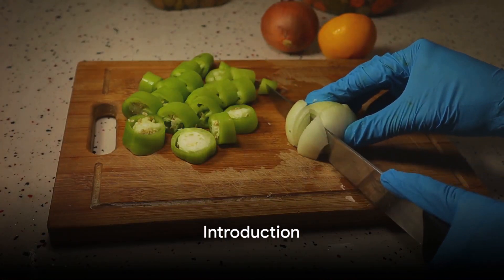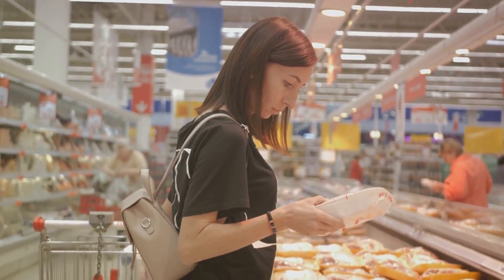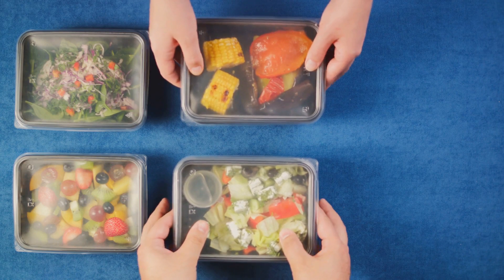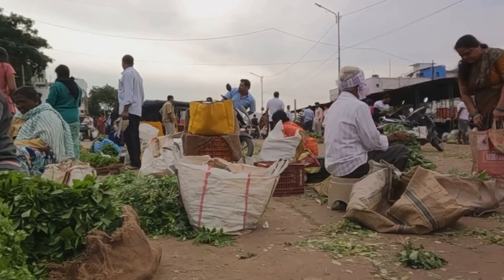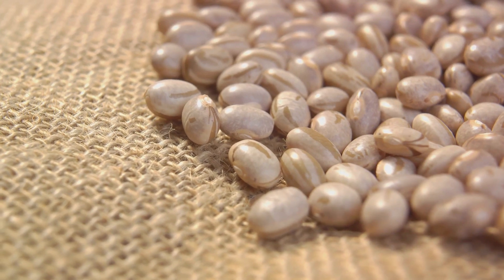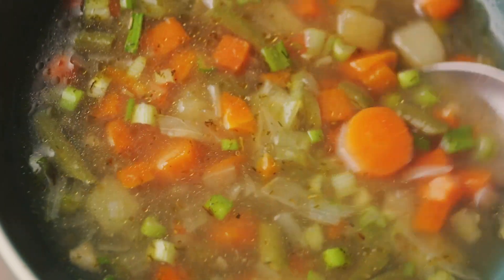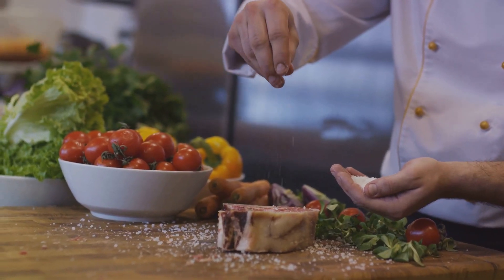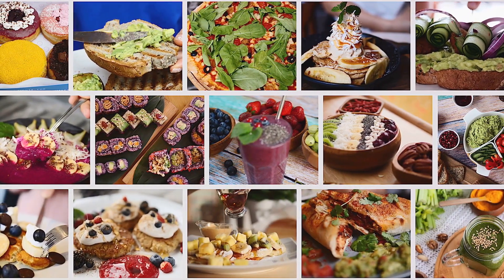Meals made easy on a Budget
This video is your ultimate guide to cooking delicious and satisfying meals without breaking the bank!